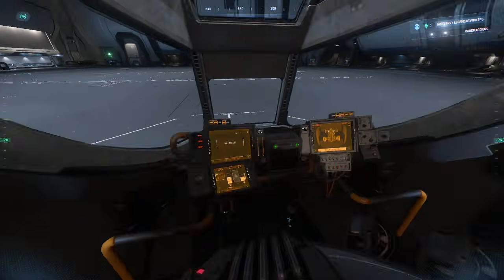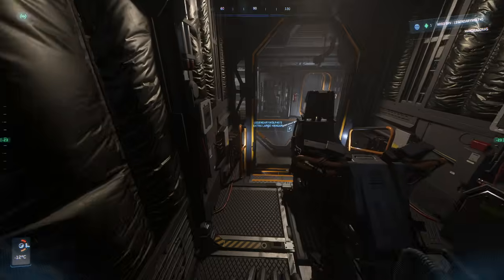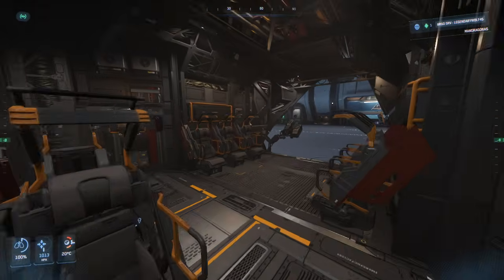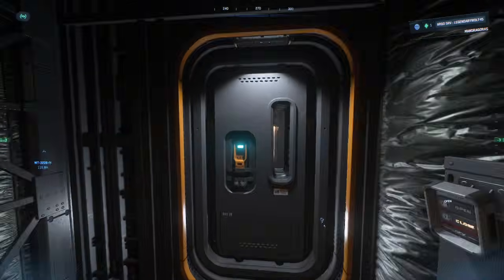THIS SHIP IS PURE CHAOS | CUTLASS STEEL SHIP TOUR | STAR CITIZEN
If you are new here, Hey! A like and sub would do a lot for me and I'd love to see you stick around for future videos!

NEW DISCORD Feel Free To Join